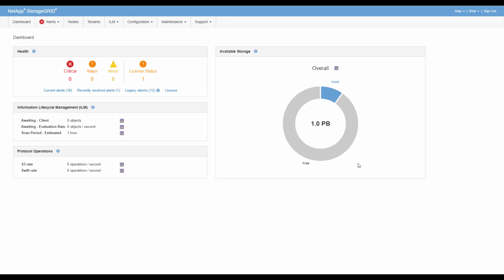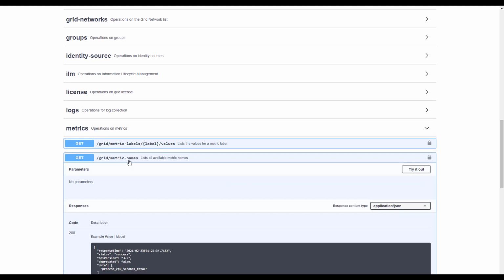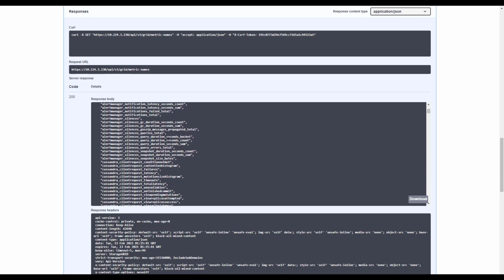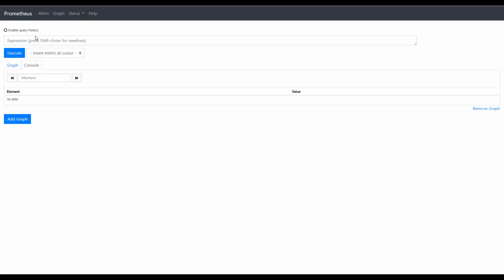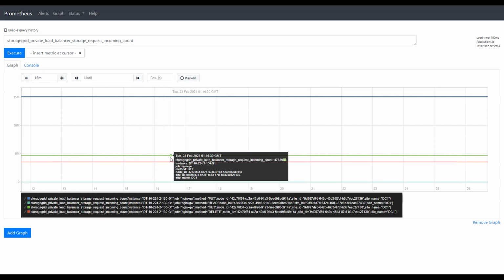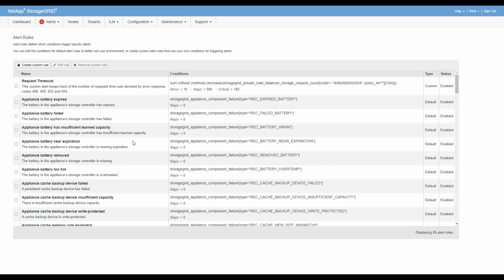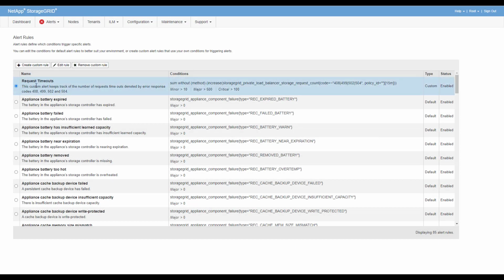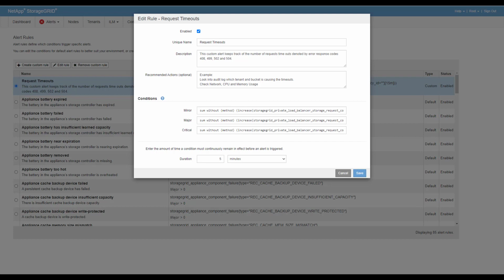Using Metrics to create Custom Alerts - StorageGRID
Learn how to use the highly customizable alerts system in StorageGRID. Alerts can trigger on specific conditions relevant to your business.